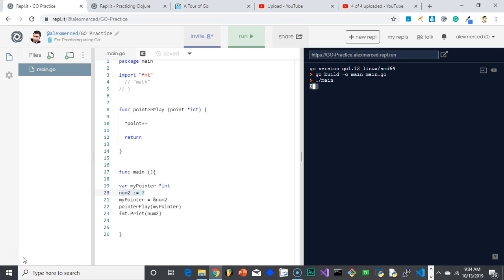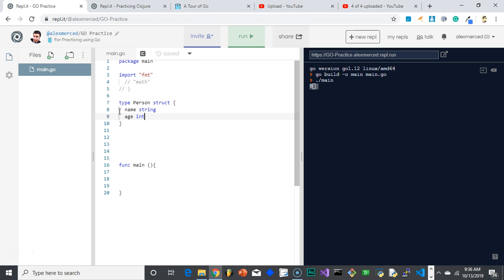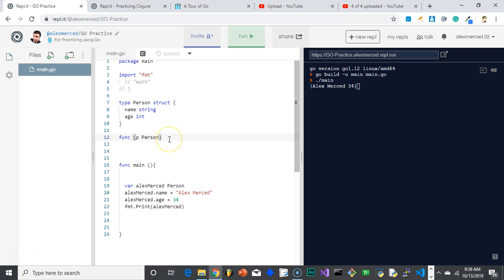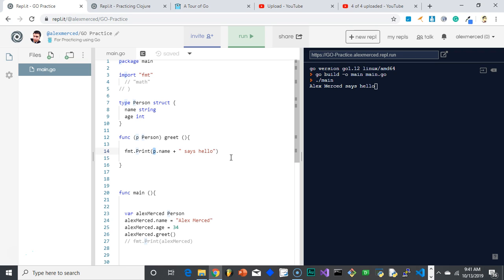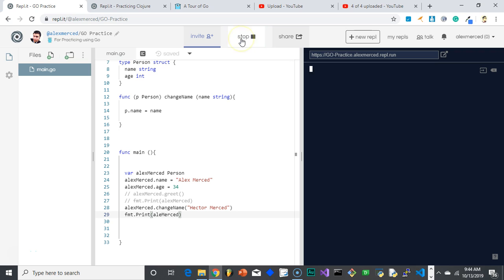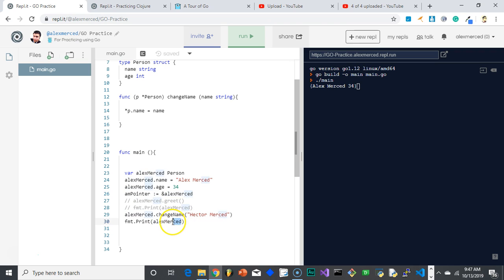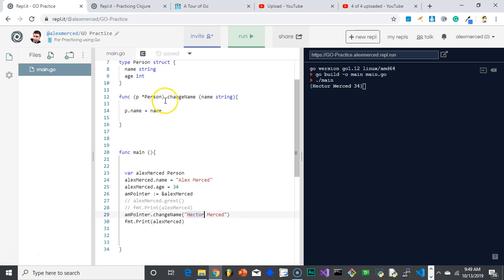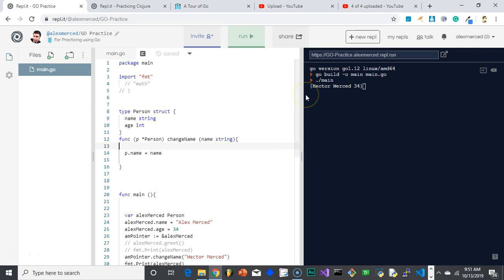Programming in Go #11 - Structs and Methods